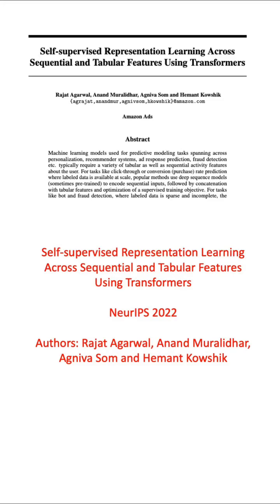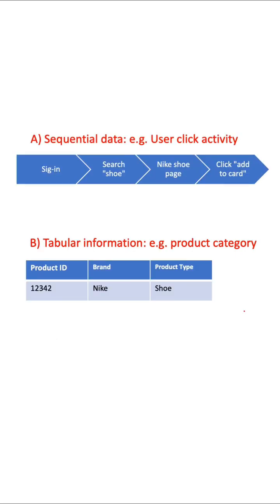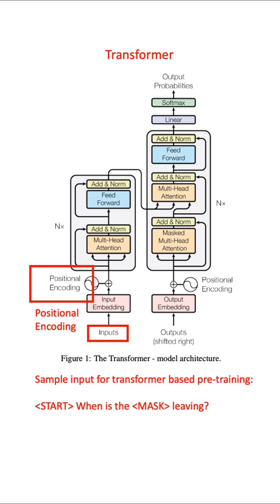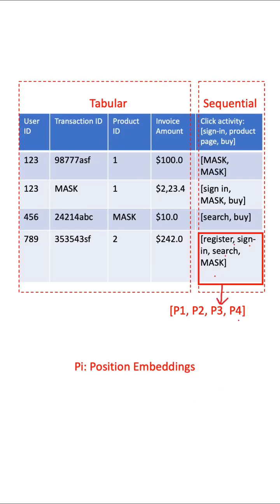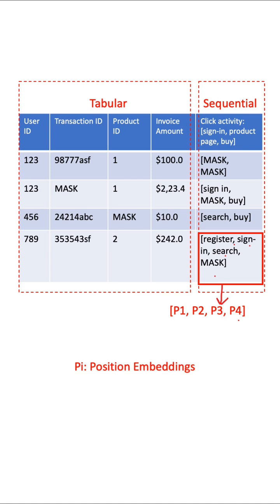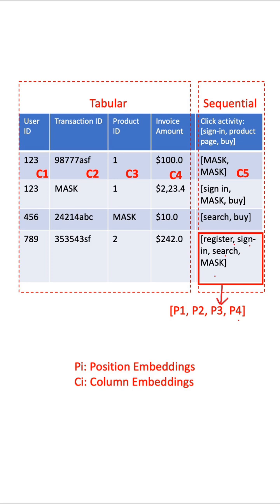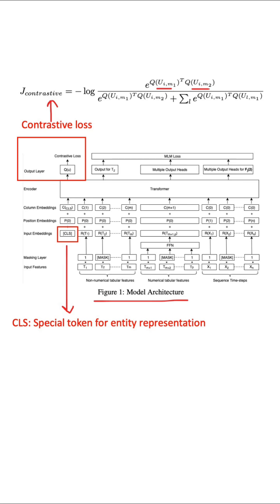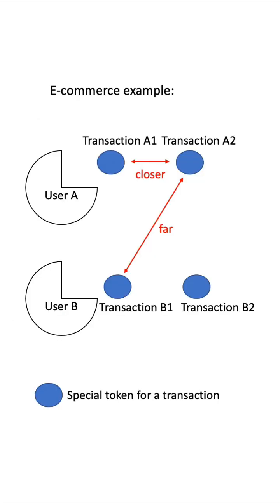A quick review of Self-supervised Representation Learning Across Sequential and Tabular Features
Paper: Self-supervised Representation Learning Across Sequential and Tabular Features Using Transformers

Conference: NeurIPS 2022

Authors: Rajat Agarwal, Anand Muralidhar, Agniva Som and Hemant Kowshik